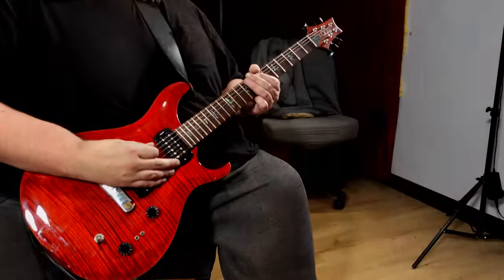Buying My First PRS! VLOG EP 01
I've recently caught the PRS bug and I have purchased my first of hopefully many PRS Guitars!

0:00 Introduction
0:52 Buying My First PRS
1:58 Demo